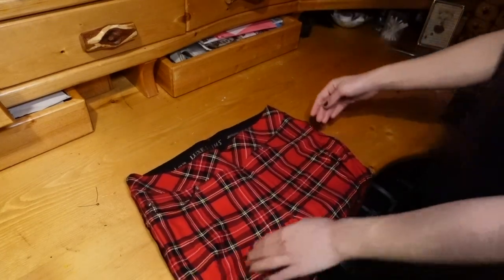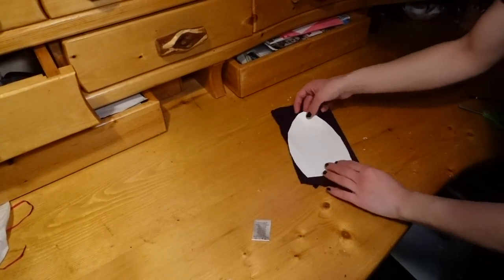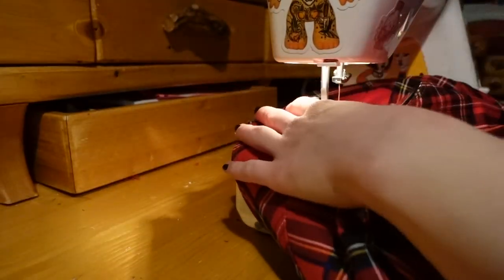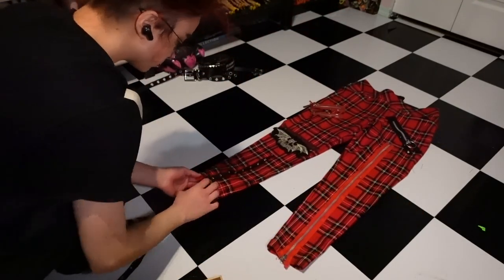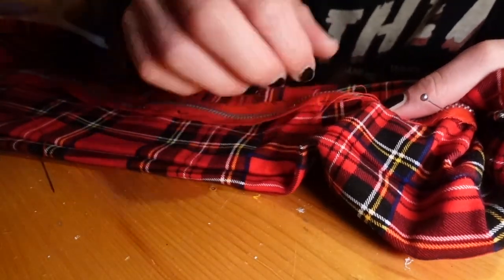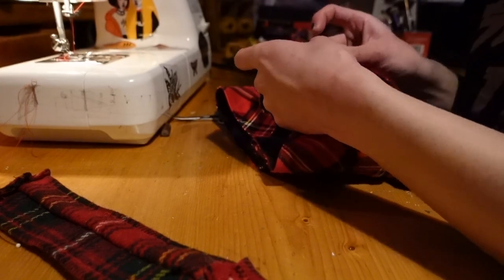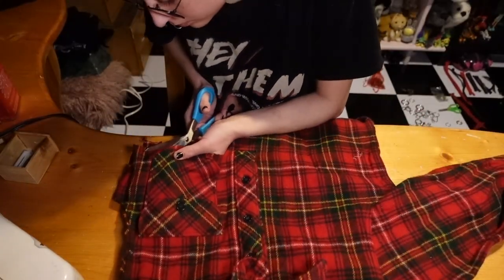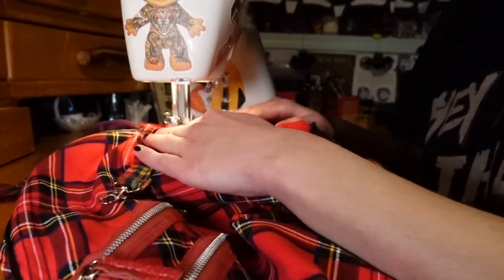DIY Tripp Pants Tutorial (From Regular Pants)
~Timestamps~
Intro: 00-1:08
Sewing in Pockets: 1:08-3:24
Tightening Waist: 3:24-3:52
Planning: 3:52-4:58
Adding Zippers: 4:58-5:27
Making/Adding Straps/Details: 5:27-10:36
Adding Studs: 10:36-12:00
Results: 12:00-16:07

Calgary, AB
T2N 4S6